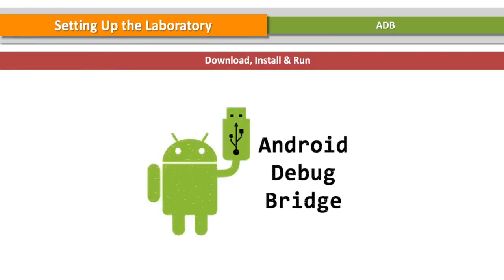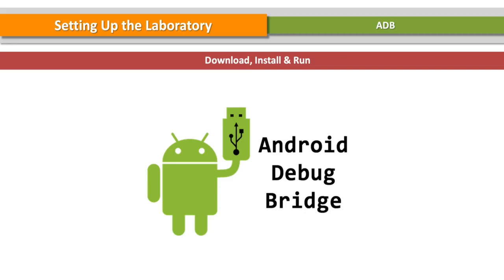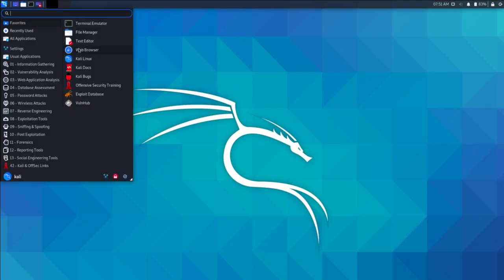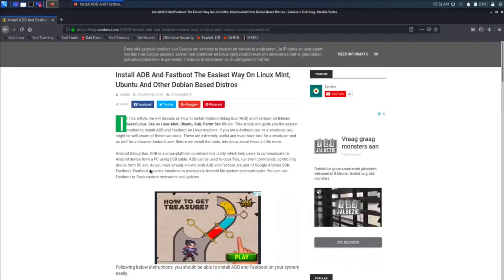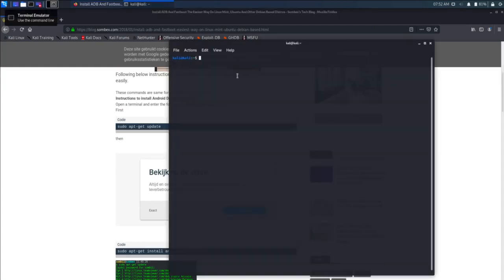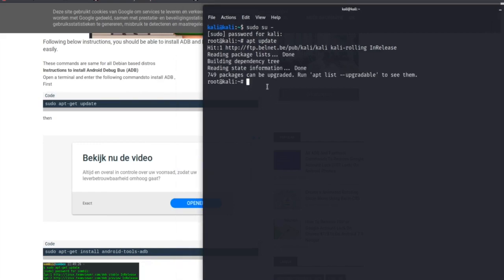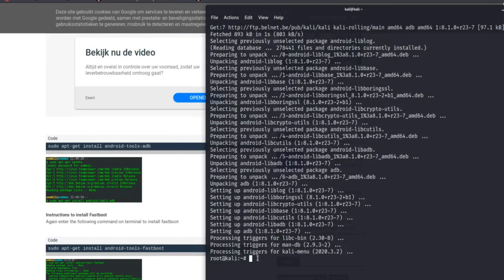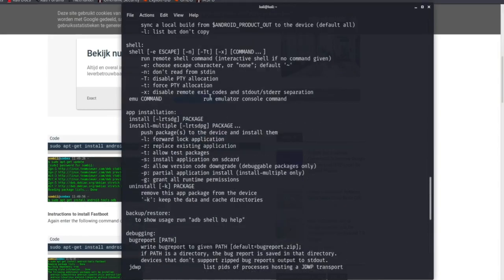33 Installing Android Debug Bridge ADB